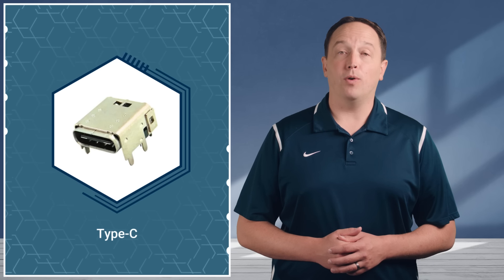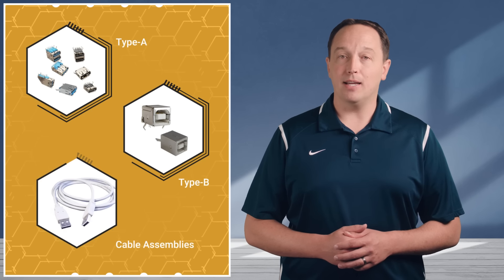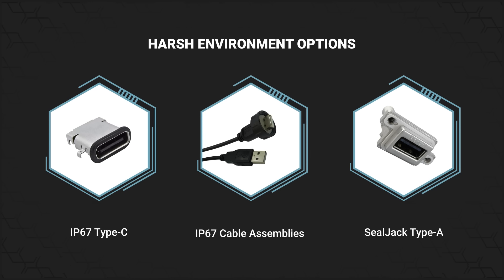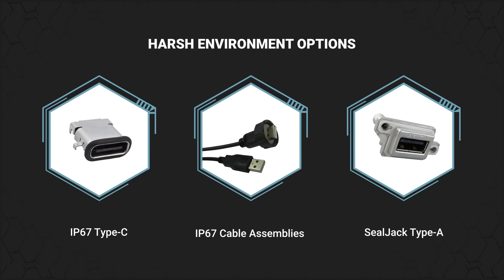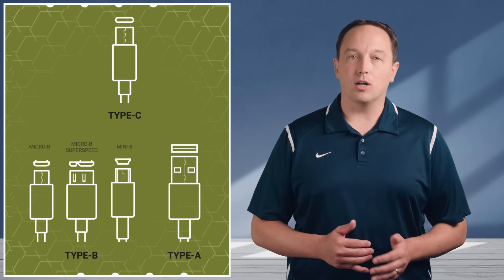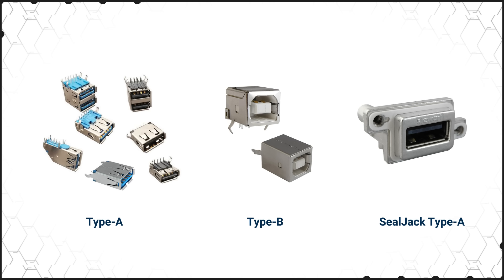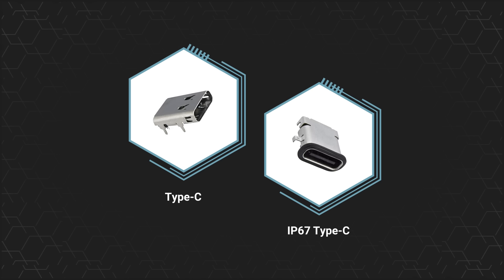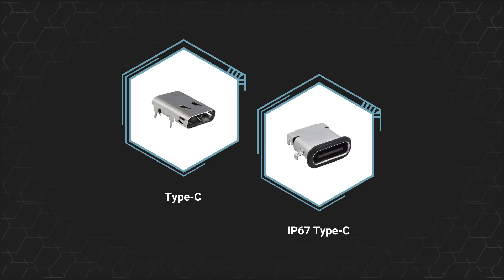Bel Stewart Connectors USB Type-C Connectors - Top 3 Facts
Bel's Stewart Connector’s USB Type-C connectors are designed to meet the ever-growing demand for small, yet reliable I/O connectors that comply to Universal Serial Bus standards.